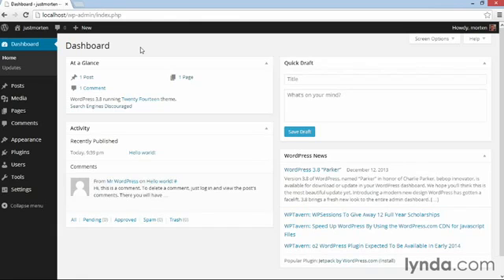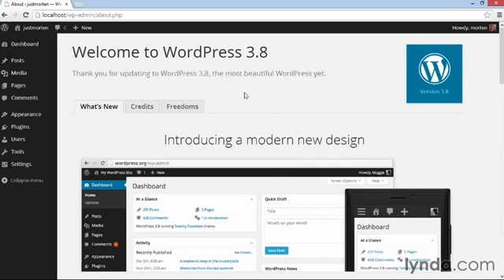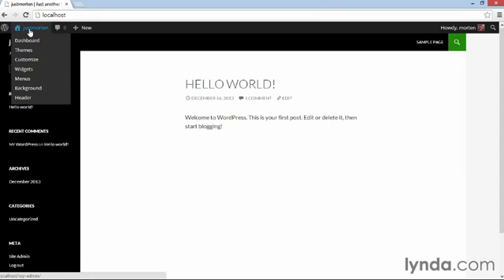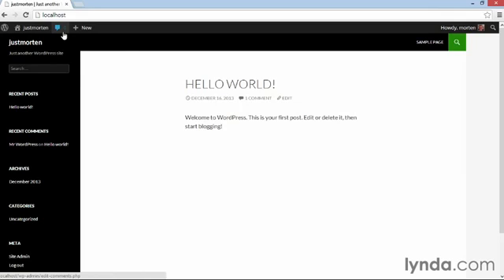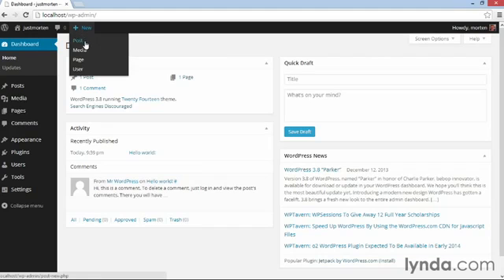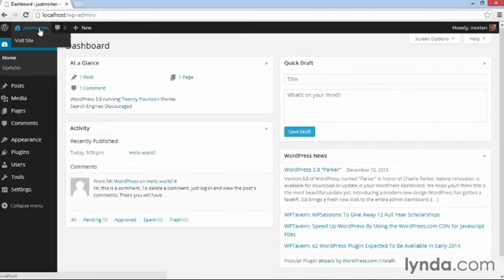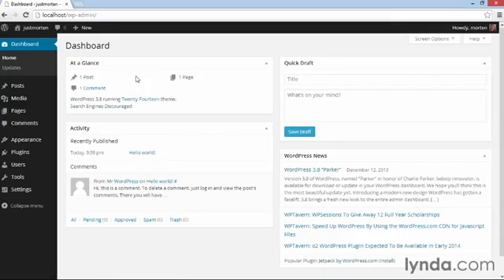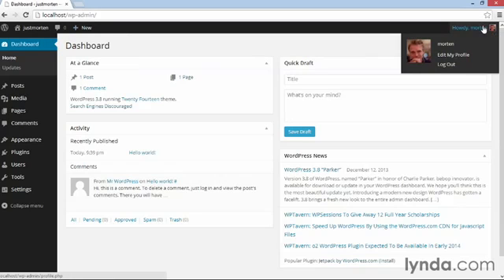06 Using the WordPress toolbar